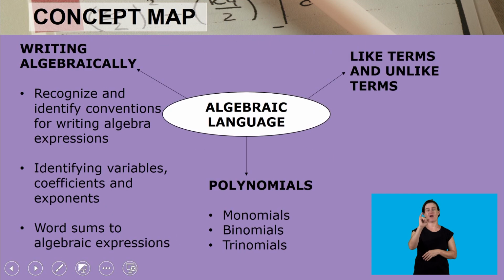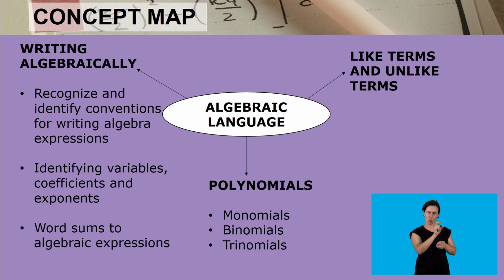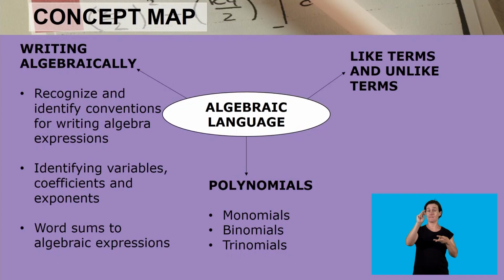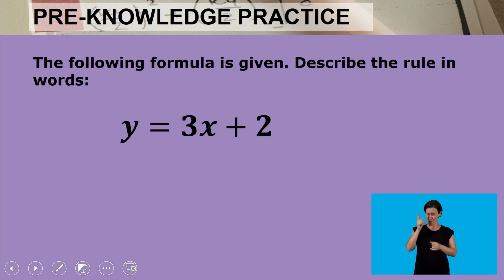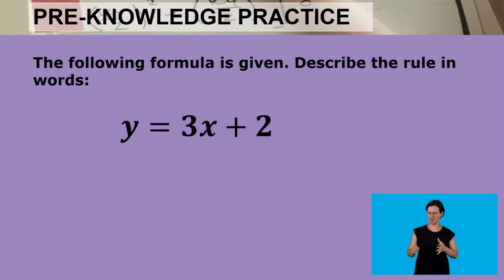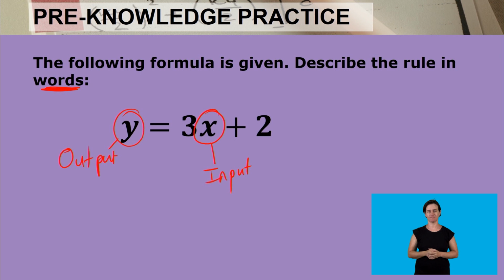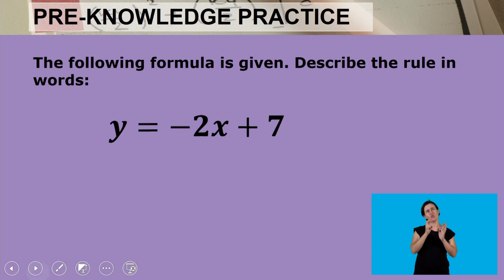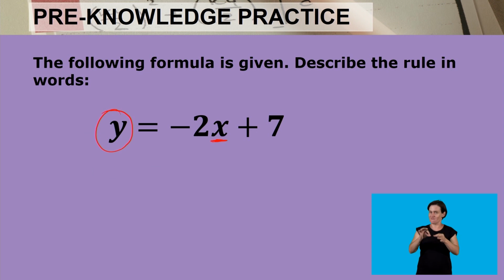Maths Grade 8 Lesson 8 Algebraic Expressions Algebraic Language Part 1 Seg 1